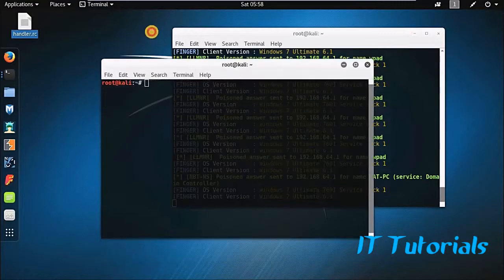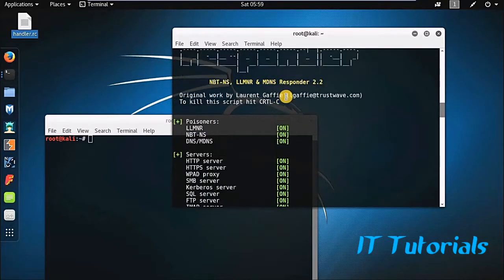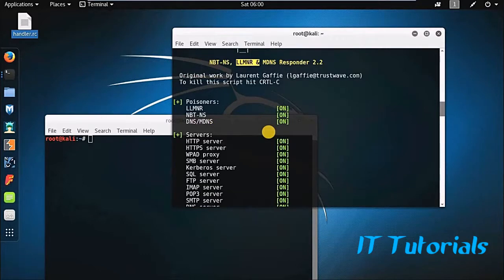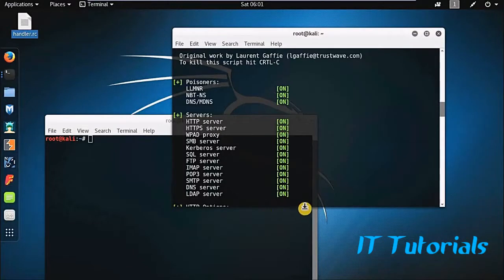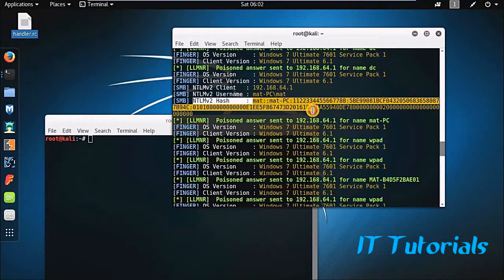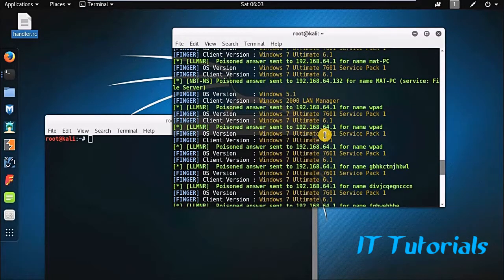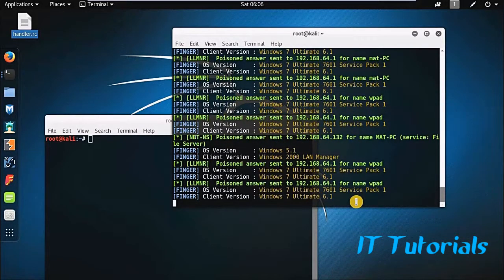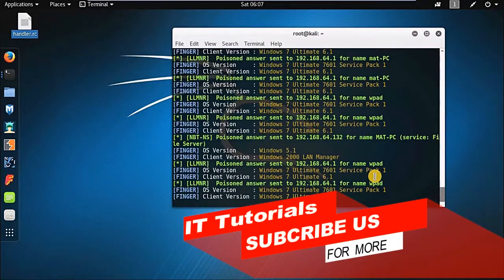Real World Hacking Penetration Testing Part-31 (First post Responder)